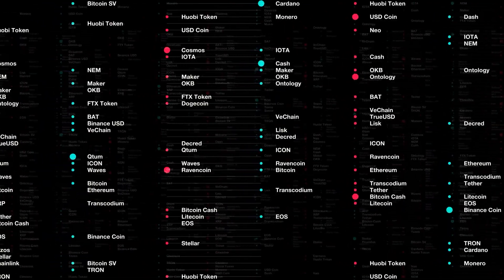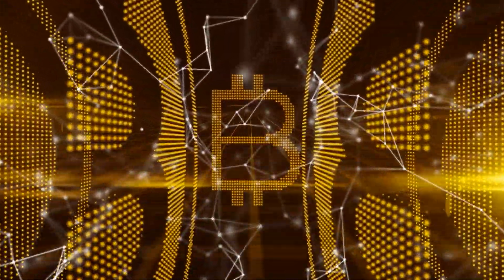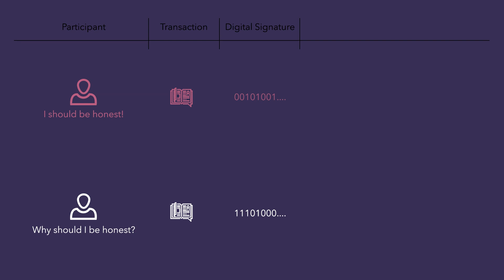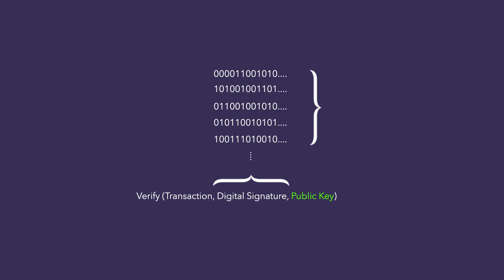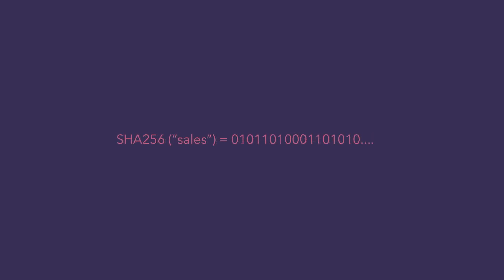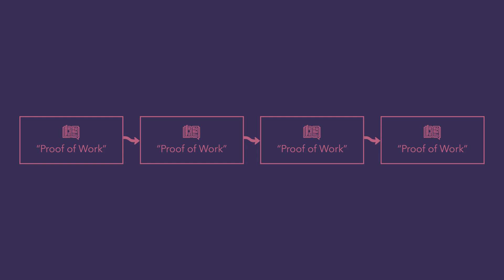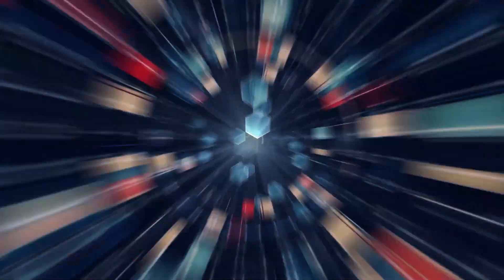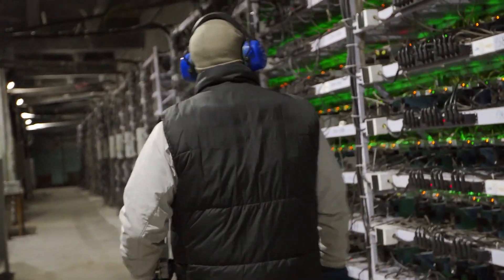Underlying Principles Behind Cryptocurrency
Most people have likely heard about Cryptocurrency at some point in recent years. But very few really understand how it all works. The word ‘Crypto’ is derived from the Greek word Kruptos which loosely translates to ‘hidden’ or ‘secret’. But is it really a secure form of currency? What if your investment in Cryptocurrency and its various forms such as Bitcoin, Ethereum, and many others suddenly vanishes into thin air? Who will be responsible for this loss? Today, we will attempt to understand what Cryptocurrency is and how it works by exploring some of the underlying principles behind this concept.

Cryptocurrency is a type of digital asset that is an intangible, digital currency that uses a highly sophisticated type of encryption called cryptography to secure and verify transactions as well as to control the creation of new units of currency. It is a form of payment that can be exchanged online for goods and services. We can think of it as virtual casino chips or arcade tokens. It is designed to work as a decentralized medium of exchange. Meaning it is independent of any financial institution or any other central authority. So, how do cryptocurrencies generate value with no government or bank behind it? The concept is simple, just like how people believe and trust in the value of the paper currency, the same thing applies to Cryptocurrencies. If enough people agree that Cryptocurrencies have value, then they just do! Now that we understand this, how did this decentralized system of fully digital currency first come into existence?